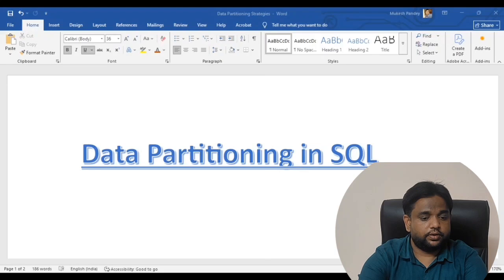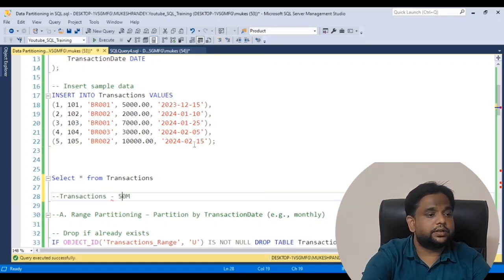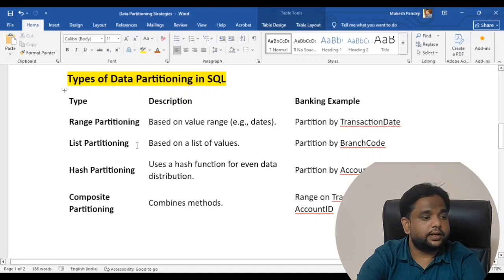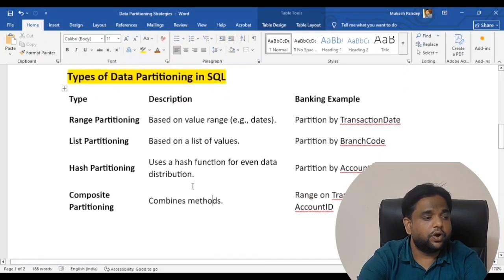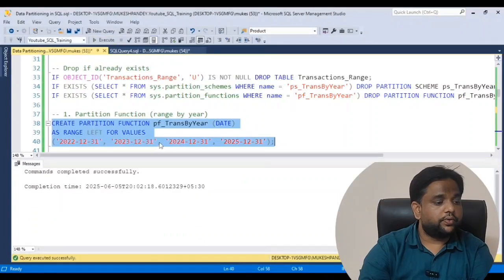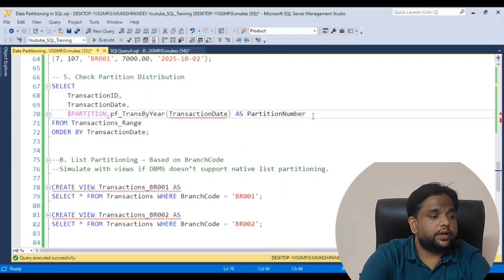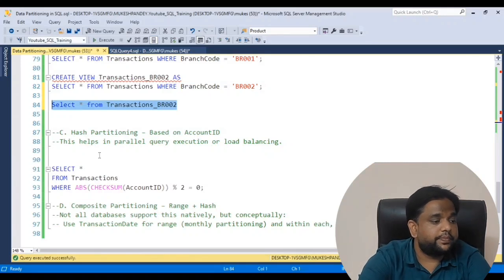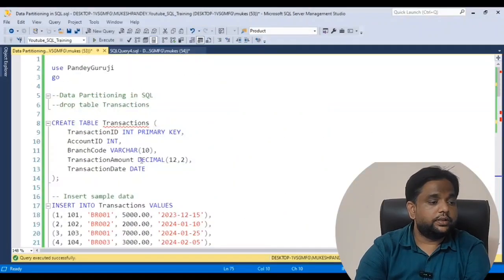73.Data Partitioning Strategies|SQL Performance Tuning Interview Questions and answers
🎯 Are you preparing for a SQL or Data Engineering interview?
In this video, we dive deep into Data Partitioning Strategies—a critical concept for handling large datasets efficiently and improving query performance.

🔥 You’ll learn:
    What is Data Partitioning?
    Types of Partitioning: Range, List, Hash, Composite
    Real-world examples and best practices
    How partitioning impacts SQL performance tuning
    Top SQL interview questions related to partitioning and performance
    Tips to optimize queries using partitioning in SQL Server, Snowflake, and PostgreSQL
✅ Whether you're a beginner brushing up concepts or a pro preparing for advanced interviews, this video is packed with insights and real-time coding examples!